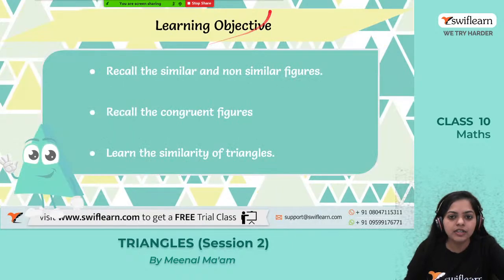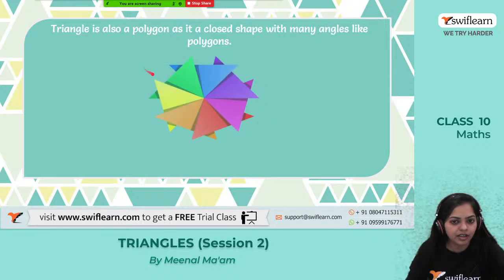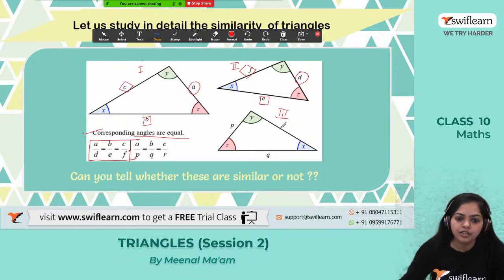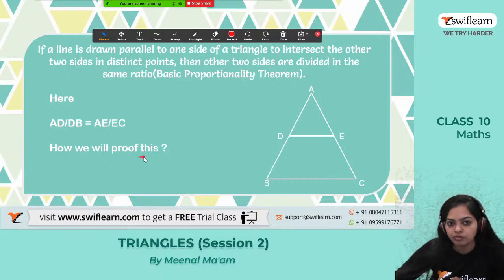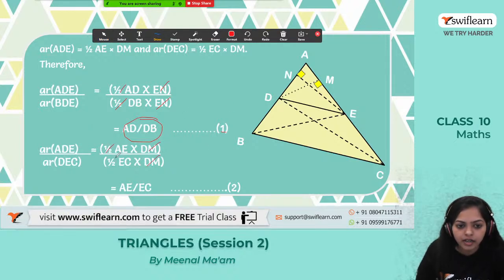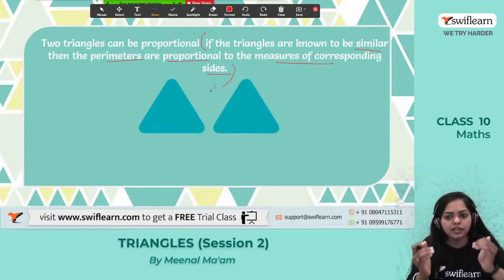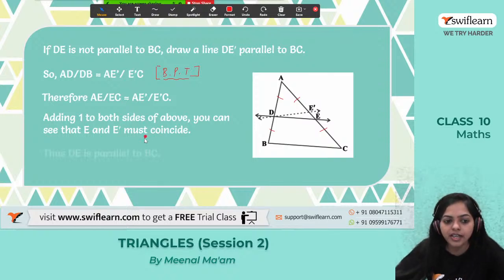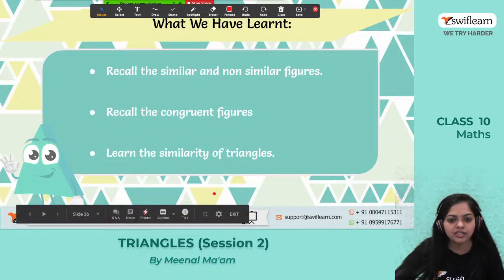Triangles | Similar Figures | Class 10 Maths | Online Class | Session - 2 | Swiflearn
This is Session 2 of Chapter: Triangles, Class 10 Maths. In session 2 of Triangles chapter, Meenal Mam will take you through the following Learning Objectives for Class 10 Maths Triangles:

00:00 - Introduction
05:08 - congruent and non congruent figures
09:00 - Properties of similar triangle
31:05 - Try at home

CBSE Class 10 Maths Chapter 6 Revision Notes Triangles

Similar triangles:
 Objects that are of same shape but differ in size are said to be similar.
 Two triangles are said to be similar, if
o their corresponding angles are equal and
o their corresponding sides are in the same ratio (or proportion).
 If corresponding angles of two triangles are equal then they are known as equiangular
triangles.
Proportionality theorem:
If a line is drawn parallel to one side of a triangle to intersect the other two sides in distinct
points, the other two sides are divided in the same ratio.
i.e., in triangle ABC, if DE || BC, then AD/DB=AE/EC
Criteria for similarity of triangles:
Theorem 1: If the corresponding angles of two triangles are equal, then their corresponding
sides are proportional and the triangles are similar. This is known as AAA similarity criterion.
Theorem 2: If the sides of one triangle are proportional to the corresponding sides of the other
triangle, then their corresponding angles are equal and the triangles are similar. This is known
as SSS similarity criteria.
2
Theorem 3: If one angle of a triangle is equal to the corresponding angle of the other triangle
and the sides including these angles are proportional, then the triangles are similar. This is
known as SAS similarity criteria.
Theorem 4: When the corresponding angles of two triangles are equal, then the two triangles
are similar. This is referred to as the AA similarity criterion. Strictly speaking, AA is as good as
AAA, because of angle sum property of a triangle
If two triangles are similar, then the ratio of their areas is equal to the ratio of the squares of their
corresponding
 sides
 altitudes
 angle bisectors
 medians
Pythagoras theorem:-
The Pythagorean Theorem, also known as Pythagoras' theorem, is a fundamental relation in
Euclidean geometry among the three sides of a right triangle.
According to this theorem, when squares are drawn on the three sides of a right angled triangle,
the area of the square on the longest side is equal to the sum of the areas of the squares on the
other two sides.
If a, b, c are the lengths of the sides of a triangle with c being the lengths of the longest side,
then, a2 + b2 = c2
This set of three lengths a, b, c is called a Pythagorean triplet.
Some examples of Pythagorean triplets are (3, 4, 5), (5, 12, 13), (8, 15, 17), (7, 24, 25)